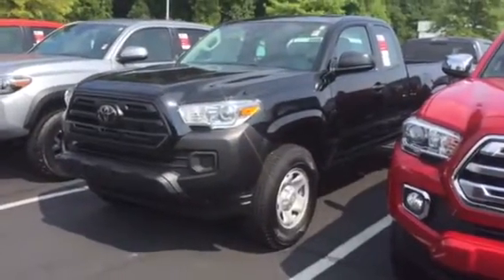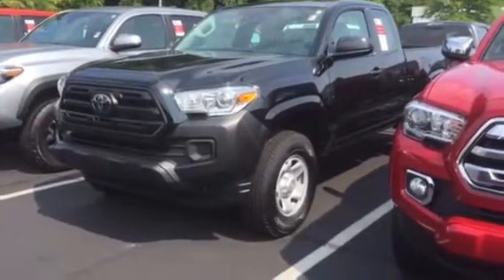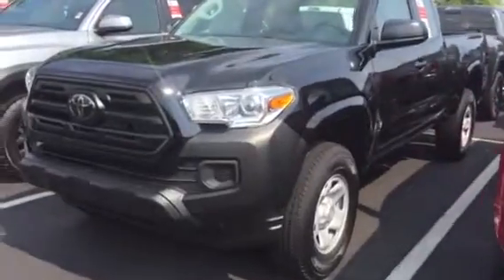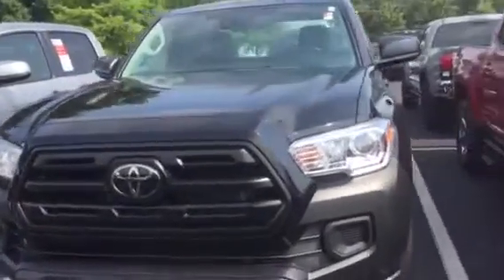Hollis’s Toyota Tacoma by Brent Steele